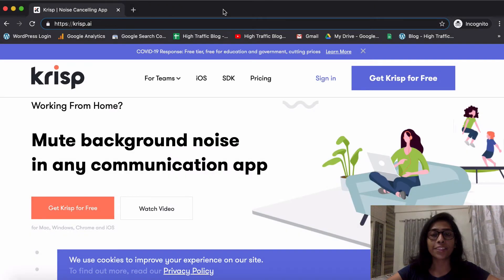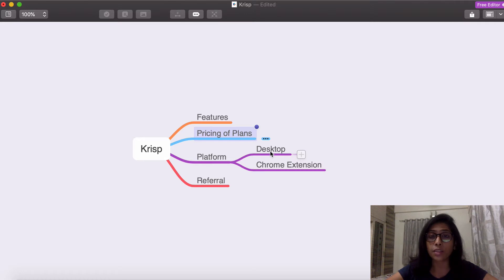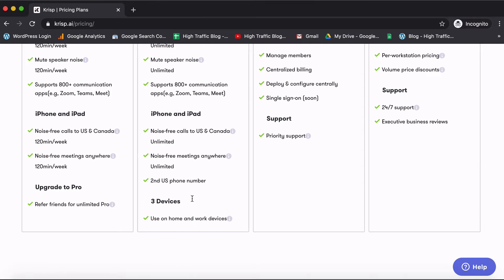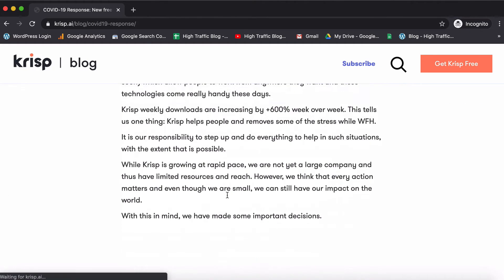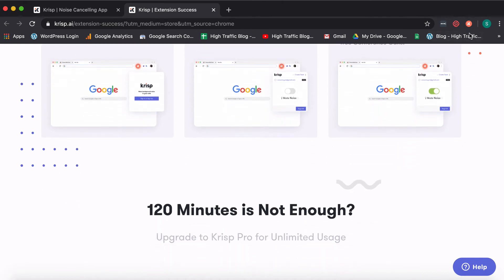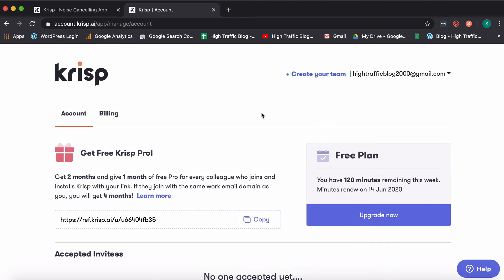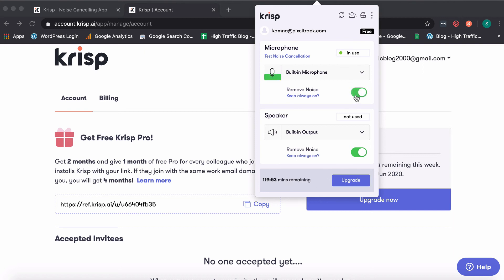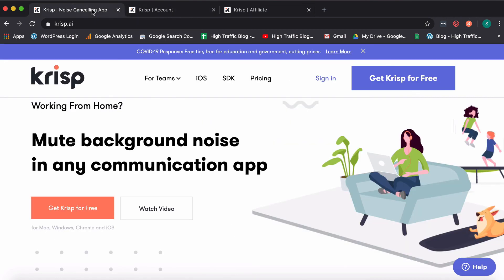How to Use Krisp - A Noise Cancellation Tool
Krisp is one of the most powerful tools I have come across when it comes to noise cancellation.

With the increase in the amount of time we spend on being on Videos or creating Videos these days, it is essential that we have a Noise Reduction setup in place.

Krisp does an excellent job at the same.

Try the Pro Version free for a month if you sign up using my referral

My tip for you would be that once you sign up, keep referring your link to those who need it and get extended usage of the Pro Version, which is a must-have.